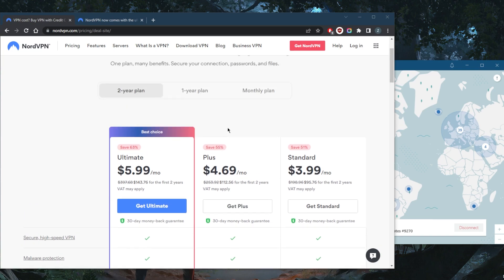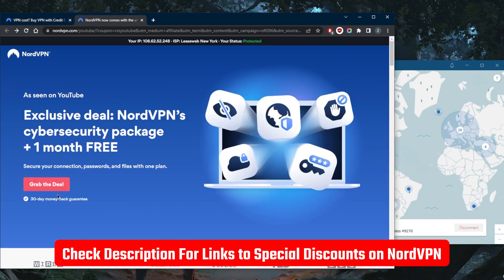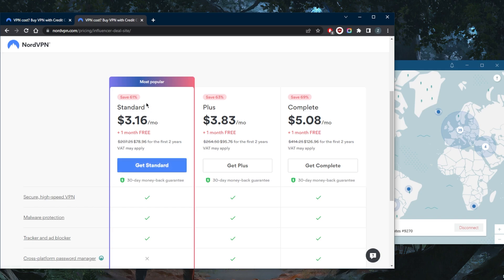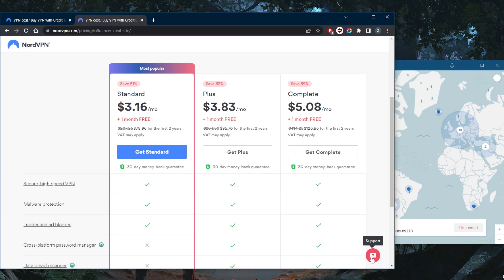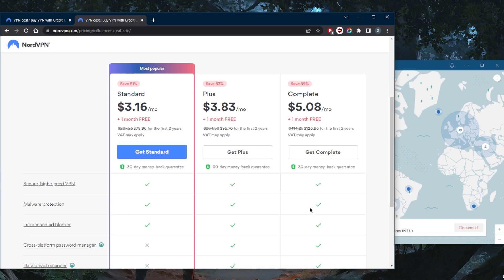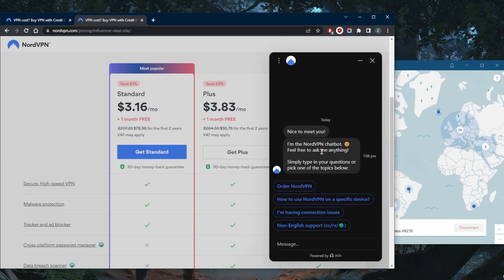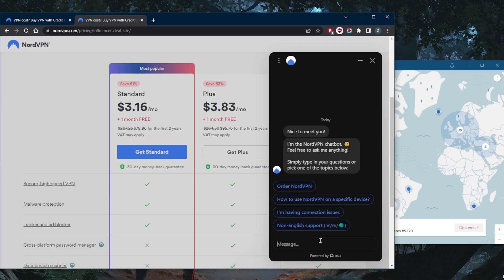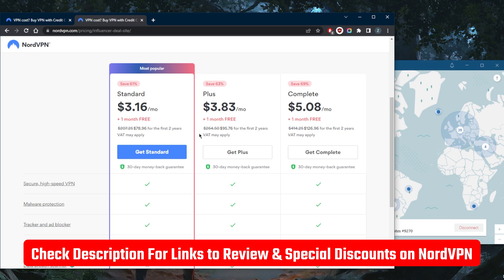How to Cancel NordVPN and Get a Refund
How to cancel NordVPN and get a refund. NordVPN is a well rounded VPN that's known for its privacy, performance, streaming capabilities, general online security, and useful bonus features.

How's it going, everybody? Welcome back. And today I'm gonna show you guys how you can cancel Nord VPN and get a refund in the unlikely event that you're not satisfied with Nord VPN. So it's super simple. And by the way, all of the plans are covered by a 30 day money back guarantee. So no matter which one you go for, you'll be able to claim that refund. By the way, if you're looking for an extra month for free and save a little bit more money, depending on your location, if you're in the States, this is the standard offer. But if you click the link in the description down below, you'll be able to get an extra month and save a little bit more money on the two year plan. So saving 61% instead of 51%. So let's say you bought it and everything. Now with regards to the refund, assuming that you bought it off the website, which I do recommend for a smoother refund procedure, make sure that you buy Nord VPN off of the official website. So let's say you actually got it, there's really not much to do with regards to the refund, except just go to the support and talk to the live chat support and ask them for their refund, they might ask you a question or two. And that's pretty much it. So just type anything here. If the chat doesn't show up right here, it usually just takes a few seconds to show up. Just type anything really there we go the chat showed up and click on the chat. And that's pretty much it once you have access to the chat. It'll show up as such. And then you can just talk to them and ask for the refund. It's as simple as that. And by the way, you will be greeted with the chat bot. Just tell them that you want to talk to a human and you'll be good to go. That's it's as simple as that really. And just ask them, Hey, I'd like a refund. Here's my credential, here's my email, whatever it is, and they will refund you within three to five business days. It's super simple and very hassle free. They might ask you for a question or two but that's pretty much it. You'll find a full review if you'd like to learn more about the privacy policy speed streaming torrenting capabilities as well as security features of Nord VPN besides that calm below if you have any questions, I'll be happy to answer all them like and subscribe if you'd like to support the channel and stay up to date with everything VPN is in cybersecurity. Have a wonderful day.

Hope you enjoyed my How to Cancel NordVPN and Get a Refund Video.